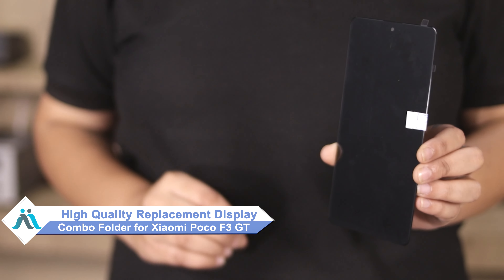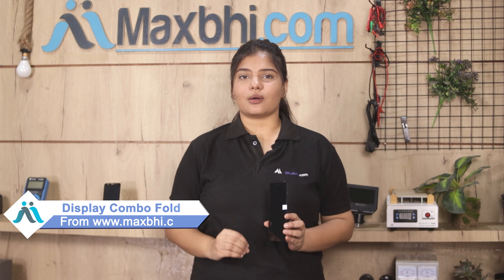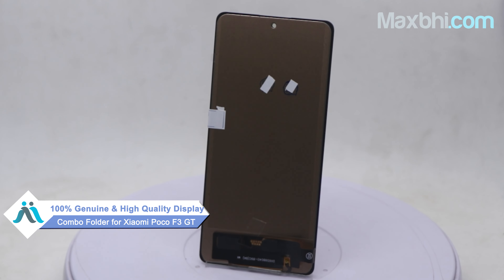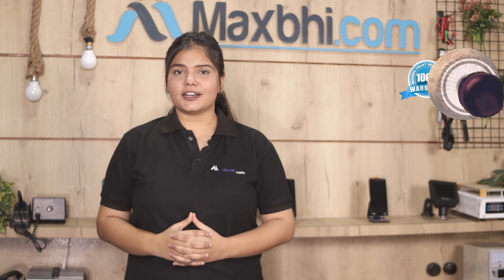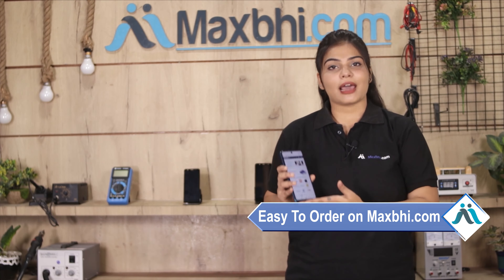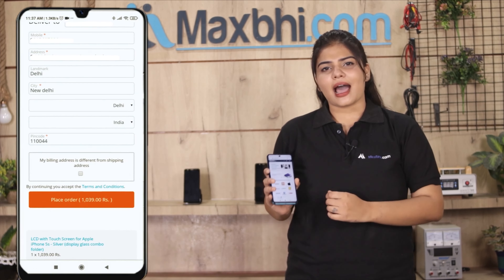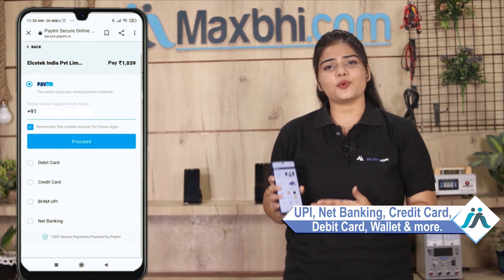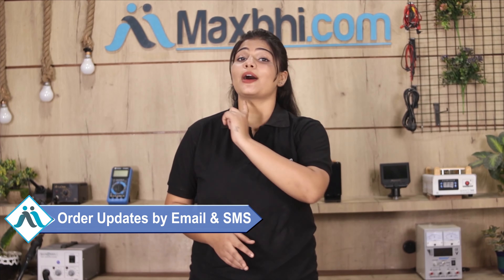Buy Xiaomi Poco F3 GT Display Combo Folder, Free Delivery High Quality Best Price Maxbhi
Got broken display in your Xiaomi Poco F3 GT? Buy the high quality complete display combo for Xiaomi Poco F3 GT and make your phone like new one.

The replacement combo screen for Xiaomi Poco F3 GT comes with replacement warranty and the shipping is done in secured packing to make sure you get the product in perfect shape.